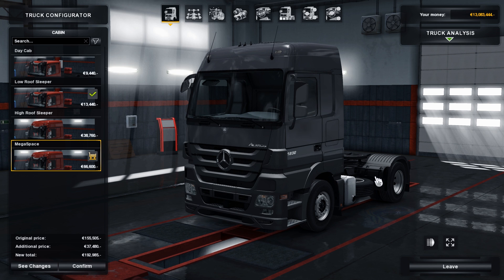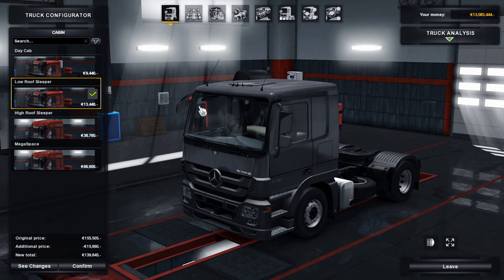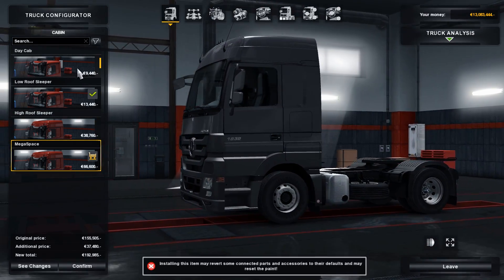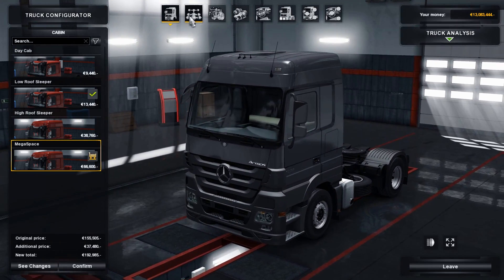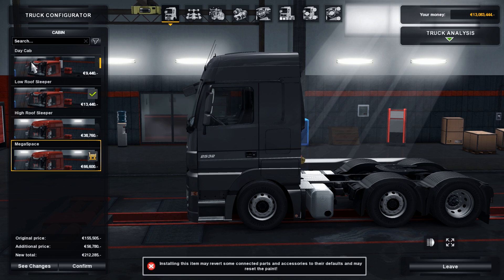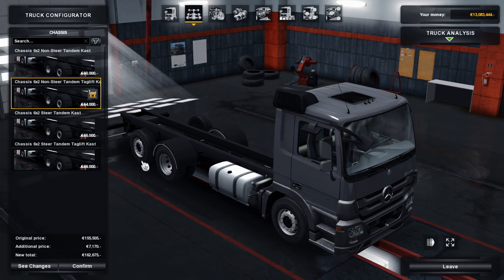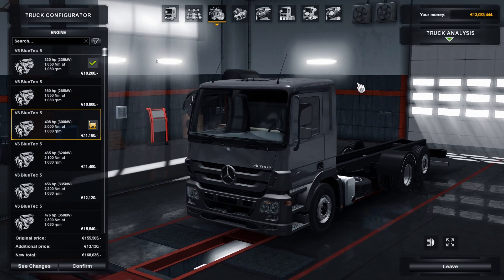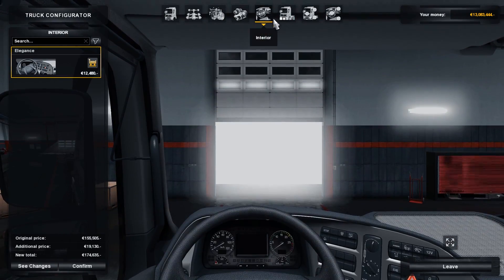ETS2 1.31 - Mod Review - Mercedes Actros MP3 Reworks v2.0 by MrCapital - Scandinavian Tandem Truck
This is a rework mod of the SCS Mercedes Benz Actros MP3. It adds plastic, paint and chrome parts, different chassis and engines (Low Deck Chassis included). There is also a TANDEM chassis addon, which I cover in this video - it includes tandem chassis with Kraker, Ekeri and NTM parts made by kast, customized for this truck.

[Mod Download](Tandem Chassis is a Addon! Be sure to read the forum topic, all download links are in there!):

▪ MSI GTX 970 Graphics Card
▪ AsRock H97 Pro4 Motherboard
▪ Crucial Ballistix 8GB DDR3 RAM
▪ Seagate BARRACUDA 7200 1TB Hard Drive
▪ Corsair Builder CX500 Power Supply
▪ Cooler Master Silencio 452 Case
▪ Windows 10 Home 64 Bit
▪ SteelSeries Rival 300 Mouse
▪ SteelSeries Siberia V2 Headset
▪ Razer Ornata Chroma Keyboard
▪ Blue Snowball iCE Microphone